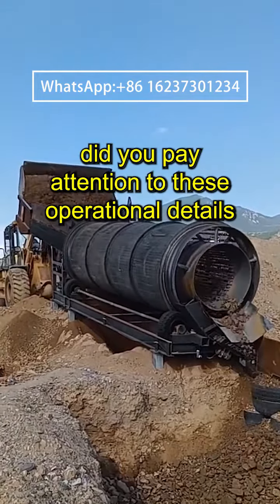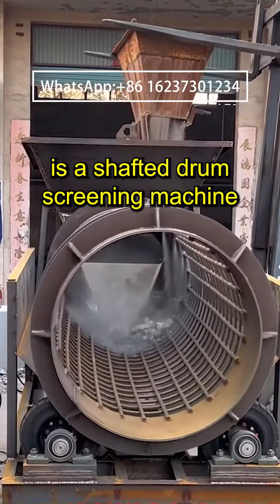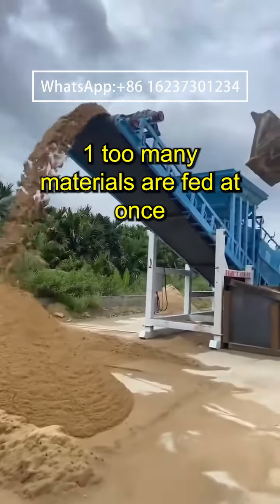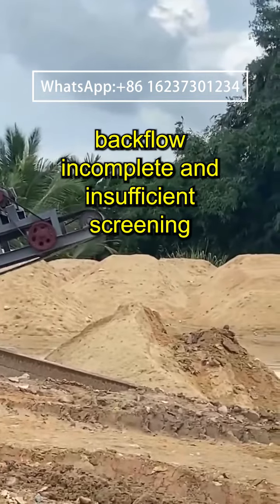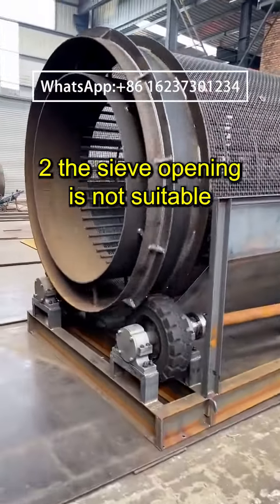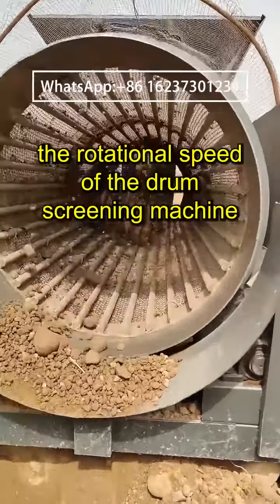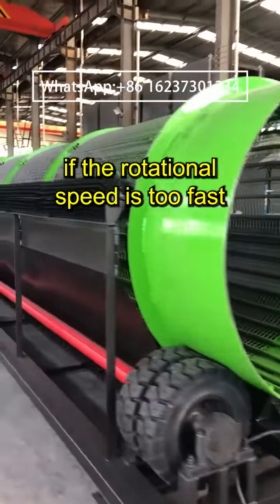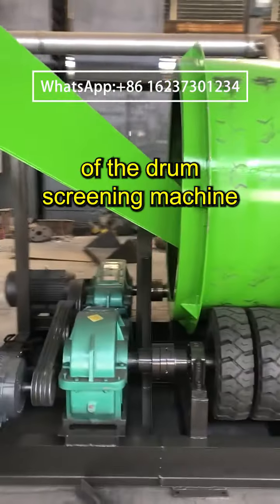Did you pay attention to these operational details as the rubble drum screening machine is not clean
There are two types of drum screening machines, one is a shaftless drum screening machine and the other is a shafted drum screening machine. Regardless of the type of drum screening machine, the technology of this equipment is already quite mature in the screening industry. Yesterday, someone privately asked me what to do if the drum screening machine is not clean. In normal operation, we are not sure if we have noticed these details.
1. Too many materials are fed at once. The drum screening machine has its own screening capacity. Excessive feeding at one time can not only lead to material backflow, incomplete and insufficient screening, but also seriously affect the screening effect, overload screening, and even damage the motor.
2. The sieve opening is not suitable. When designing the sieve holes of a drum screening machine, we must design appropriate sieve holes based on the diameter of the screened material.
3. The speed is too fast. The rotational speed of the drum screening machine has certain requirements. The rotational speed is designed based on the diameter and output of the drum screening machine. If the rotational speed is too fast, the material is not fully flipped inside the screen body before being transported out, which can also lead to unclean screening of the drum screening machine.
4. The screen is blocked. Under normal circumstances, the screen of the drum screening machine is not easily blocked. When screening wet or fine materials, it is recommended to add a water flushing or cleaning device.
5. The screen of the drum screening machine is severely worn and not replaced in a timely manner. The screen of the drum screening machine needs to be replaced in a timely manner to avoid affecting the screening effect.
6. Regular maintenance. Regular maintenance is an essential task for every equipment, as is the drum screening machine. The main maintenance parts include bearings, motors, reducers, etc.